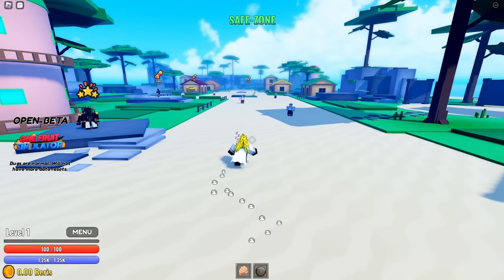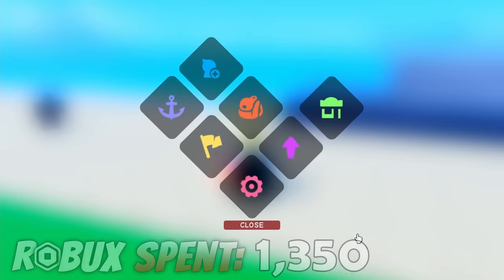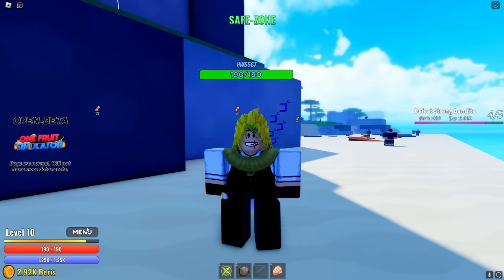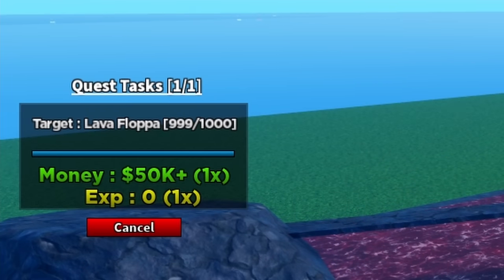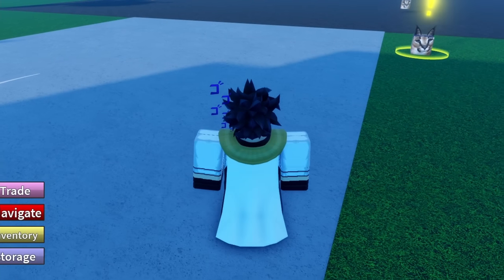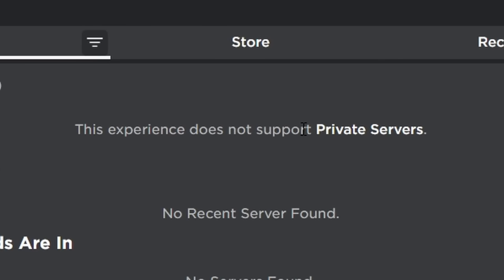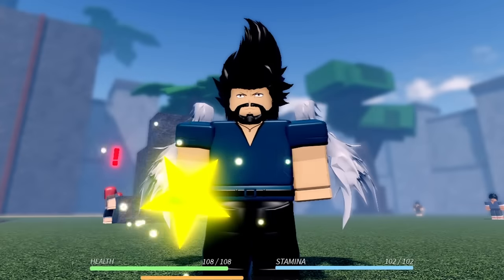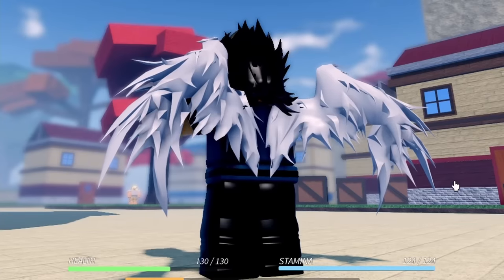I Spent $10,000+ Robux On Different One Piece Games on Roblox #3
⭐ Use Star Code 'HW5567' When buying BOBUX ⭐

I Own None Of The Songs Used In The Video.